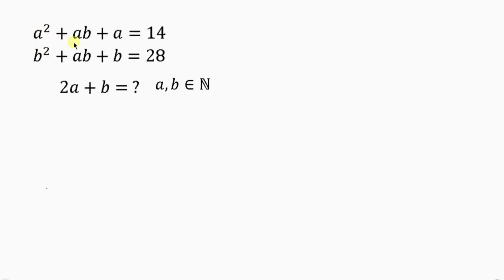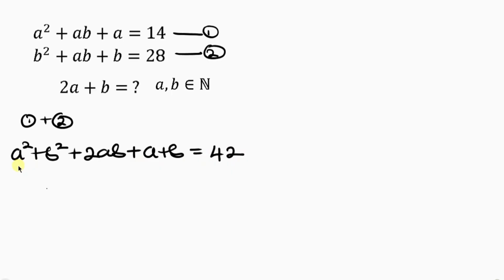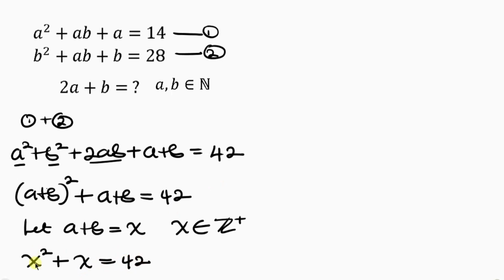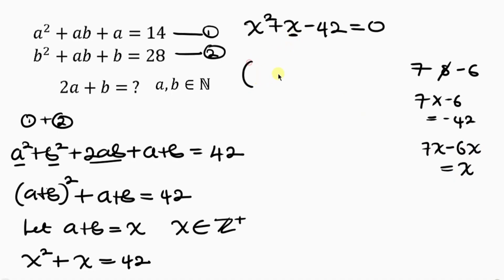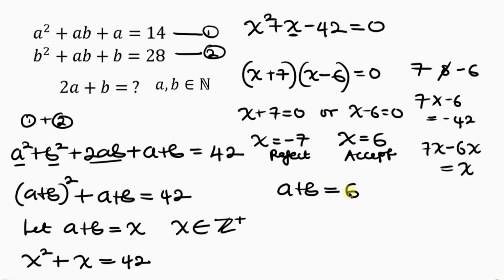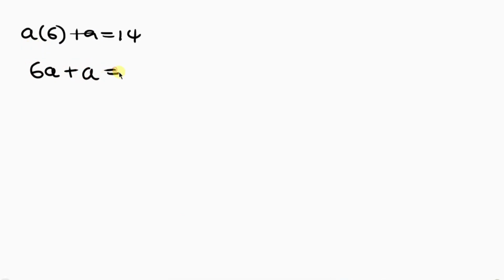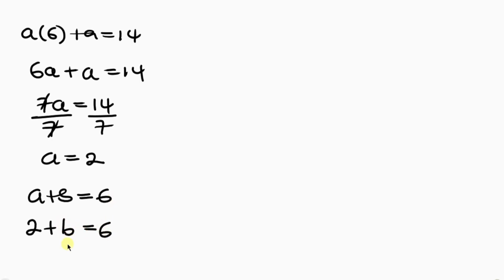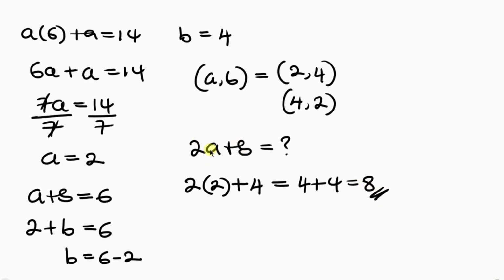A very nice maths olympiad problem | Can you solve this? | You need to know this trick!